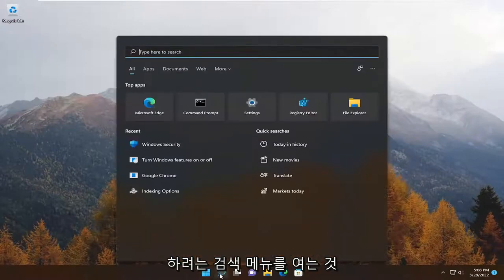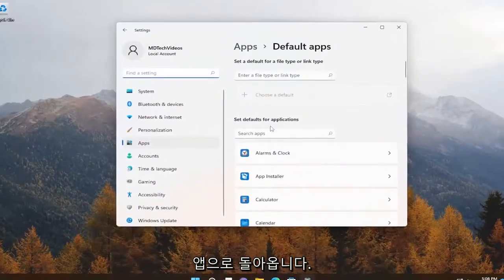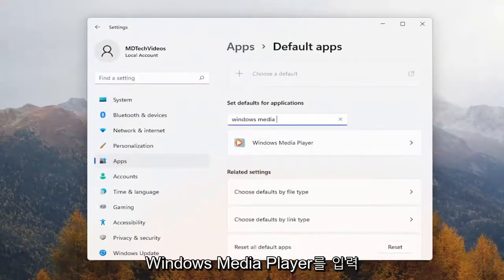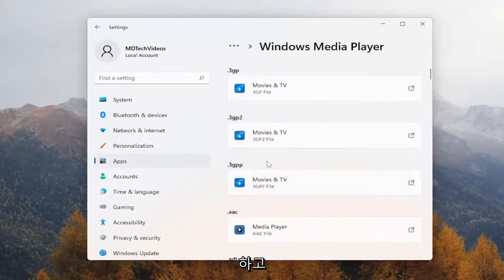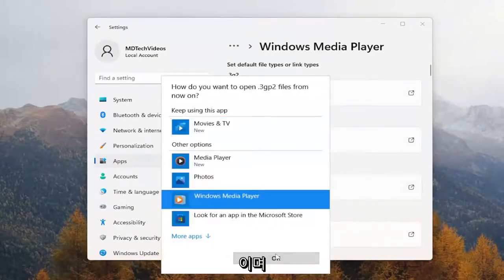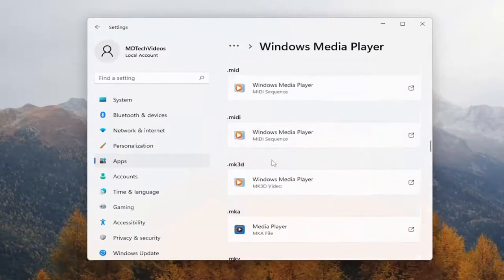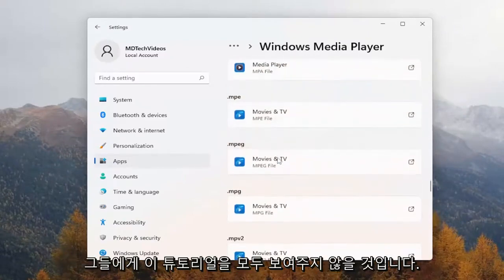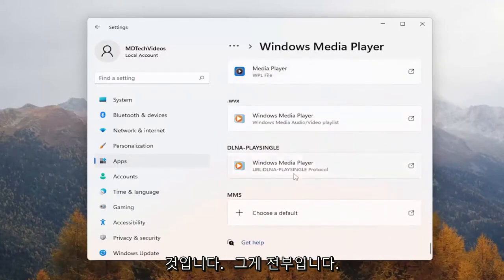[윈도우 11] 기본 비디오플레이어 변경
Windows 11에서 기본 미디어 플레이어를 설정하거나 변경하는 방법 [튜토리얼]

이전 버전과 마찬가지로 Windows 11/10은 기본 플레이어를 선택하여 음악 및 비디오 클립을 실행합니다. 그러나 기본 미디어 플레이어가 마음에 들지 않고 대신 다른 프로그램에서 음악 및 비디오 파일을 열려면 어떻게 해야 합니까? Windows 11/10에서 원하는 프로그램을 기본 미디어 플레이어로 설정할 수 있습니다. 어떻게 하는지 봅시다.

이 자습서에서 다루는 문제:
기본 미디어 플레이어 창 10 변경
기본 미디어 플레이어 창 10을 변경하는 방법
기본 미디어 플레이어 창 11을 변경하는 방법
Windows 10에서 기본 미디어 플레이어 변경
Windows 11에서 기본 비디오 플레이어 변경

즐겨찾는 앱을 기본값으로 설정하여 Windows 11의 모든 기본 앱을 제거하세요. Microsoft는 Windows 11의 사용자 인터페이스를 크게 수정했습니다. 그리고 설정 앱을 완전히 재설계했습니다. 레이아웃 외에도 Microsoft는 설정 앱에서 일부 설정을 제거했습니다. 이전에는 한 번의 클릭으로 즐겨찾는 앱을 기본값으로 설정할 수 있었습니다. 그러나 이 전체 프로세스는 이제 사용자에게 지루하고 불편합니다.